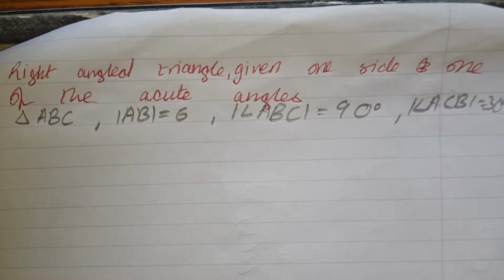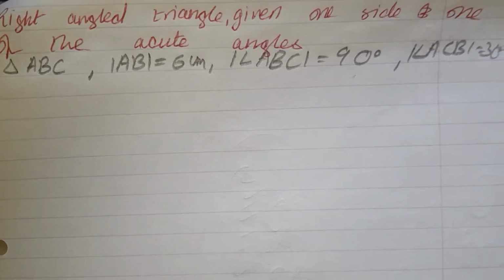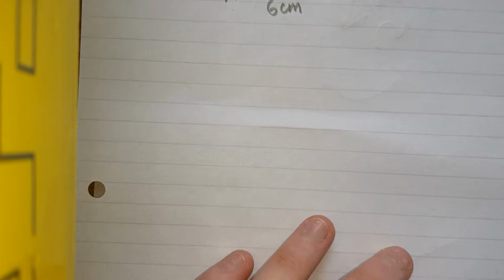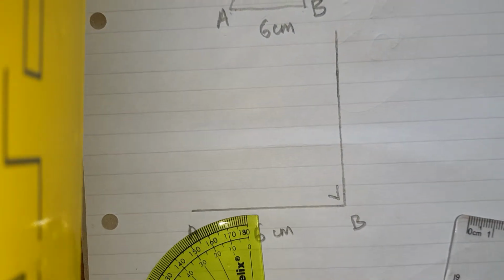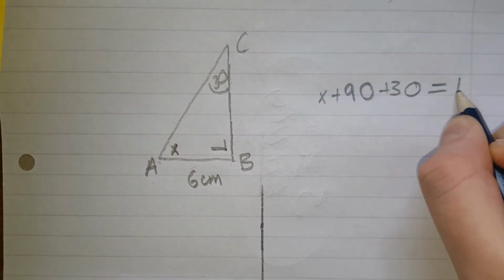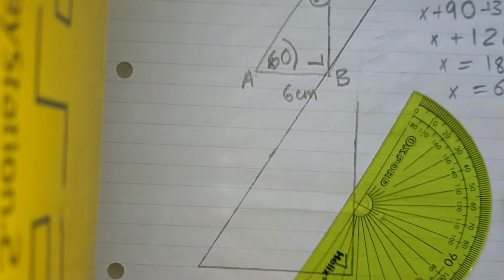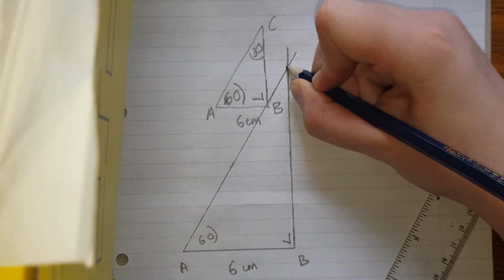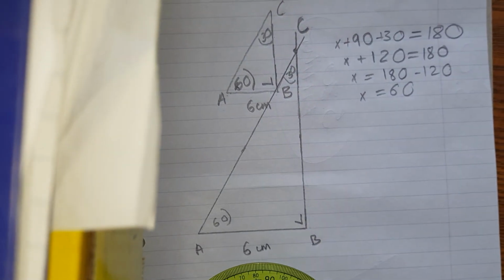Right angled triangle, given one side and an acute angle